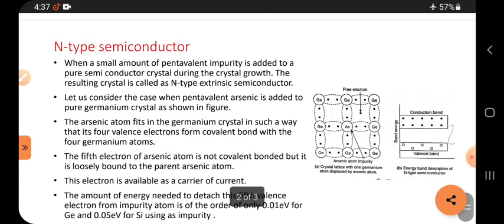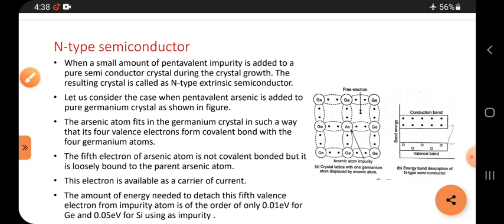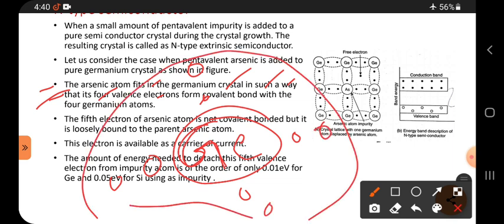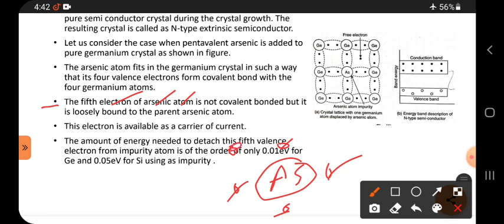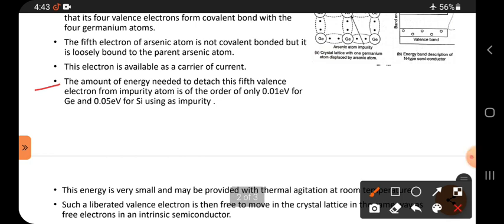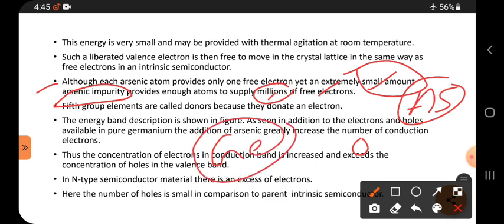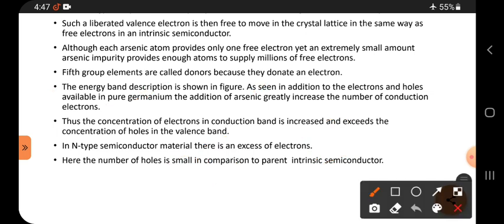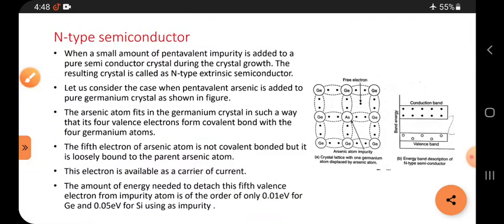N-type semiconductor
N-type semiconductor from band theory
P-type semiconductor link is also provided here